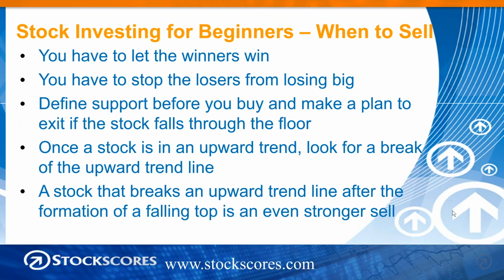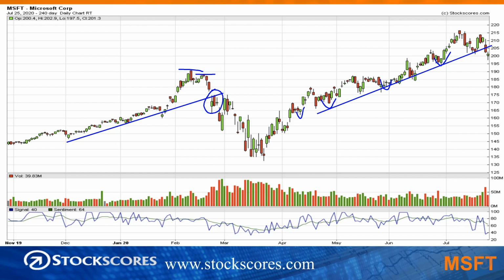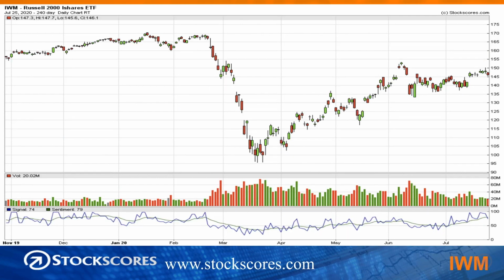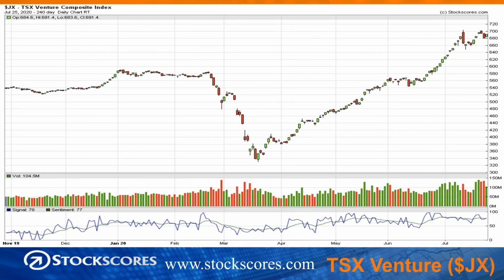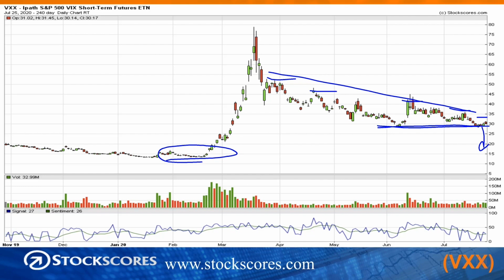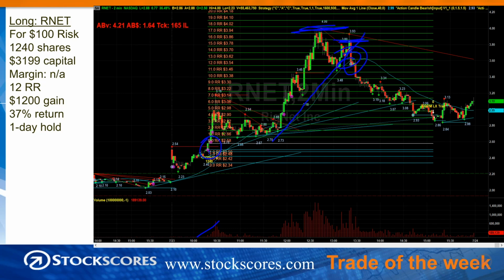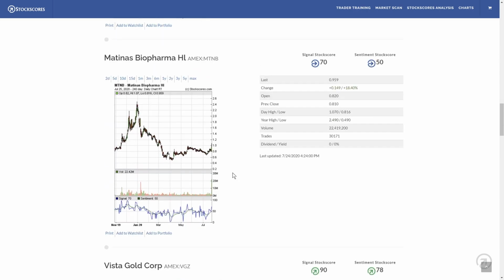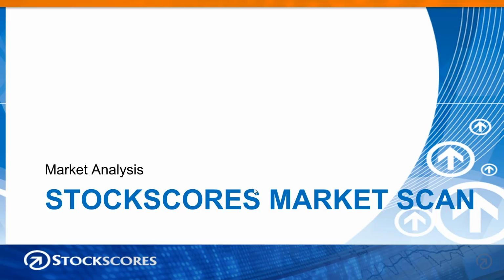Stock Investing for Beginners - When to Sell - Market Minutes for July 27 2020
Knowing when to sell is a critical skill for investing beginners and experts alike. This week, I discuss some of the principles for knowing when to sell. Plus, I do my regular weekly market analysis, look at the day trade of the week on RNET and run a Market Scan in search of opportunity.